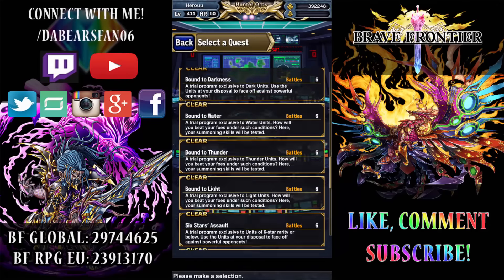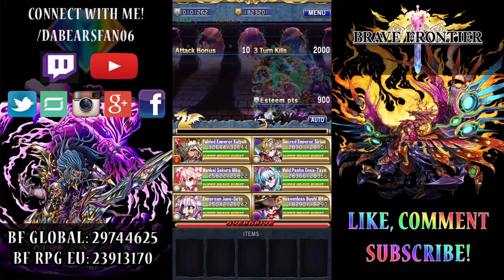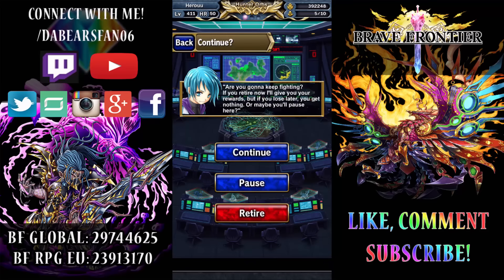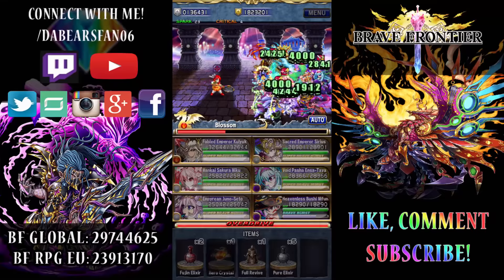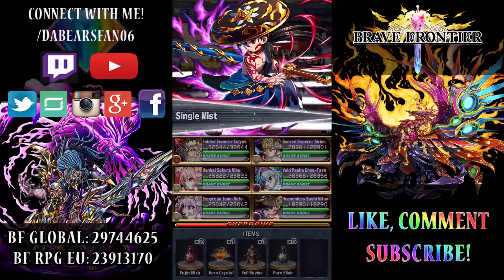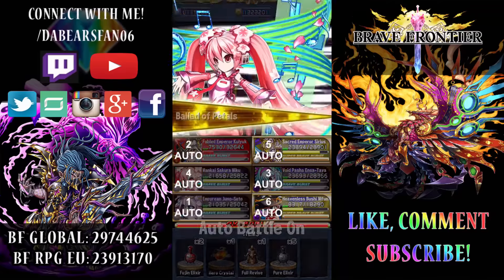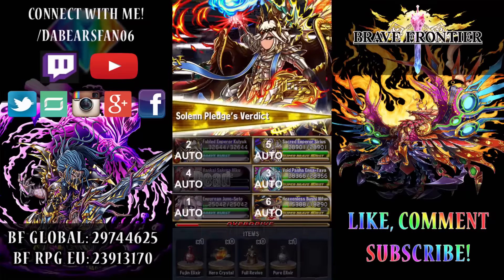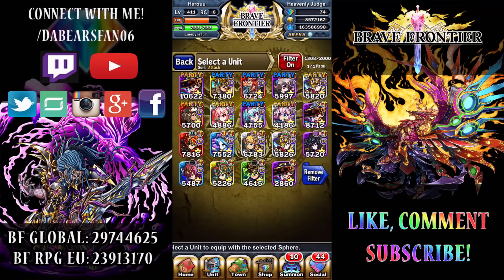Brave Frontier Frontier Gate: Pandemic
Global Exclusive Frontier Gate Clear!